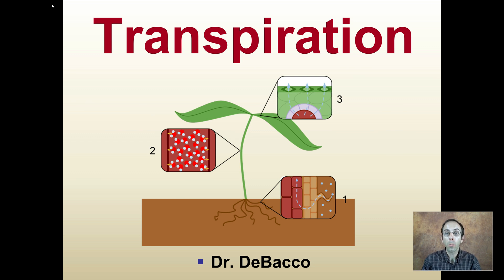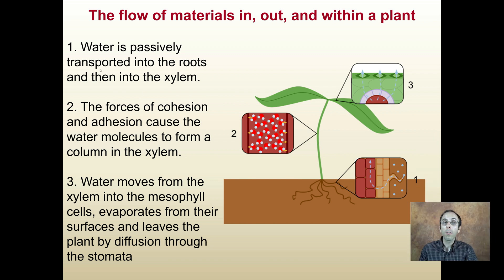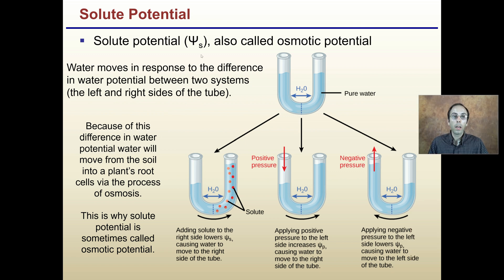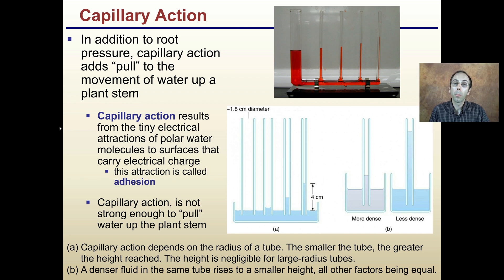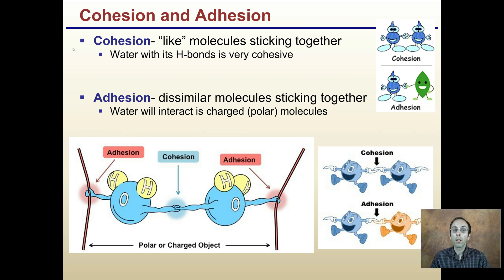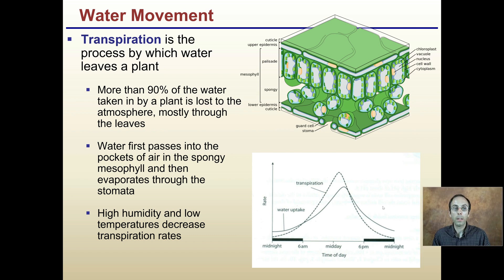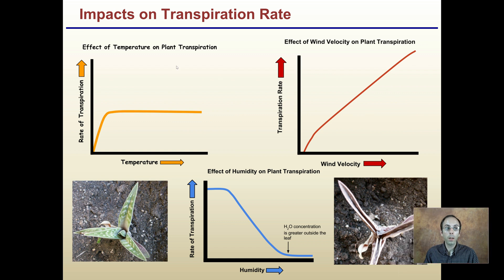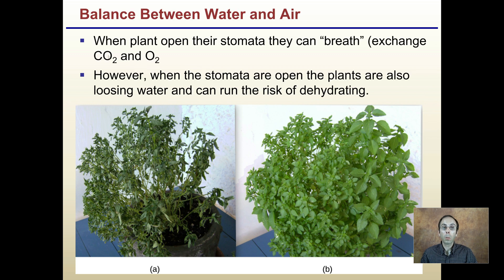Transpiration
Vascular plants have conducting systems for transporting fluids and nutrients throughout the plant. Transpiration is the process by which water leaves a plant.

1. Water is passively transported into the roots and then into the xylem.
2. The forces of cohesion and adhesion cause the water molecules to form a column in the xylem.
3. Water moves from the xylem into the mesophyll cells, evaporates from their surfaces and leaves the plant by diffusion through the stomata.
Cohesion- “like” molecules sticking together
Adhesion- dissimilar molecules sticking together

*Due to the description character limit the full work cited for "Transpiration" can be viewed